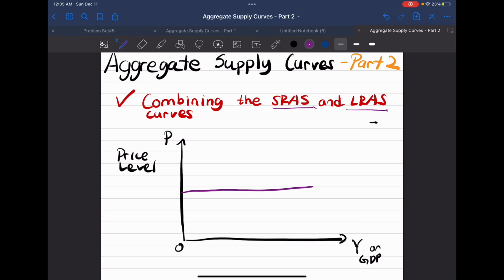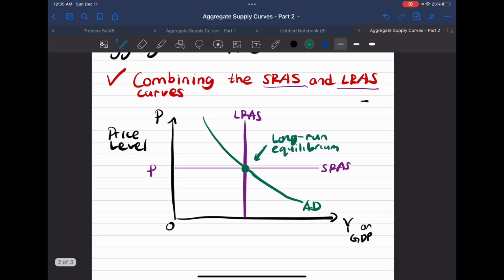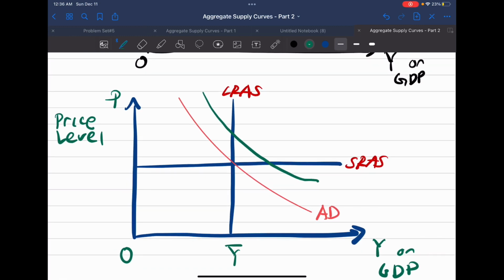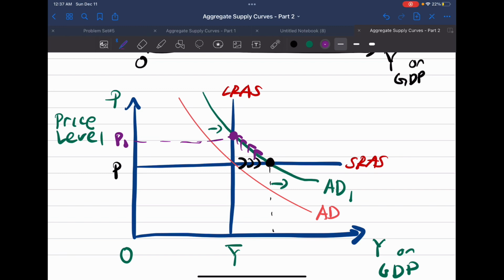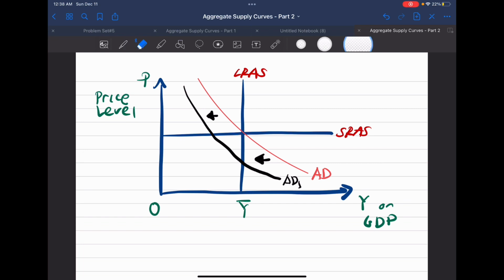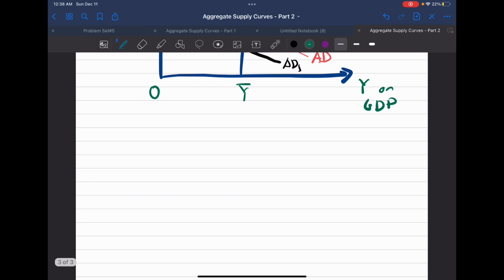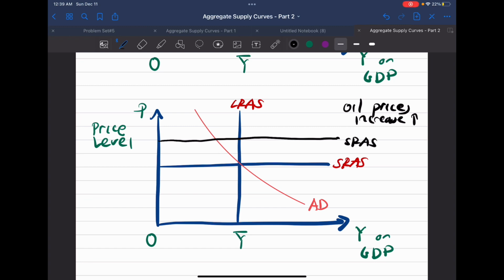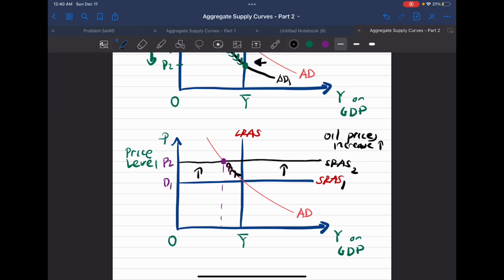Aggregate Supply Curves - Part 2